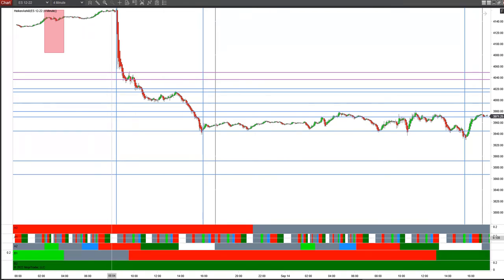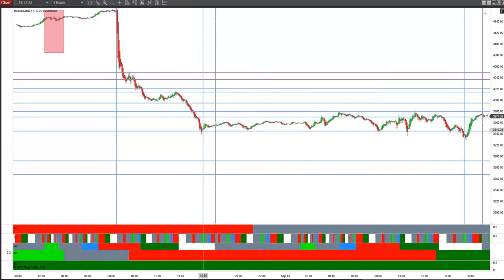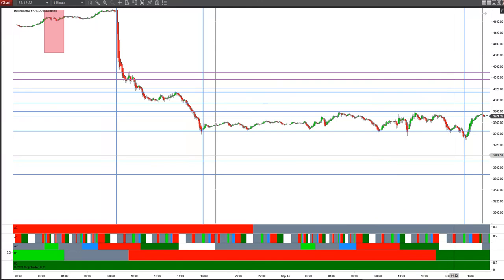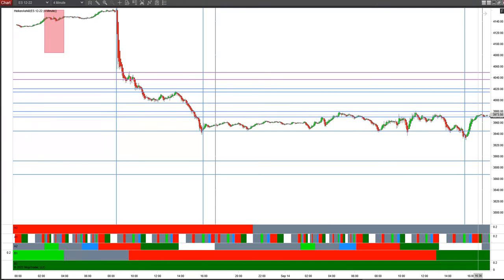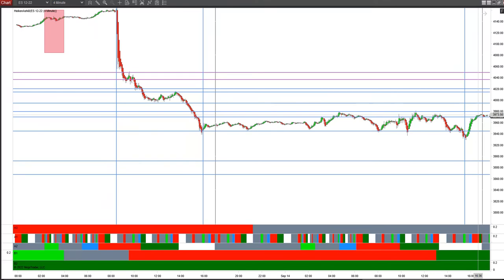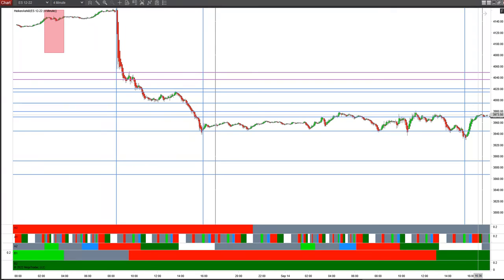Another LOD (Low of Day) predicted!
Another LOD low of day in our timing windows!